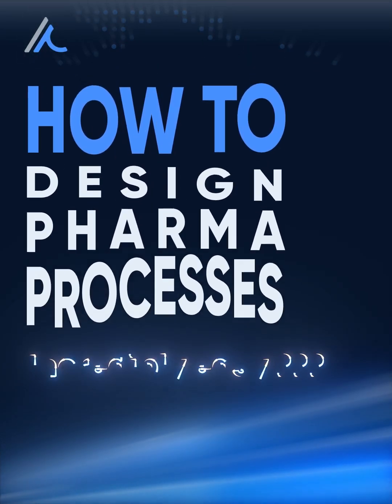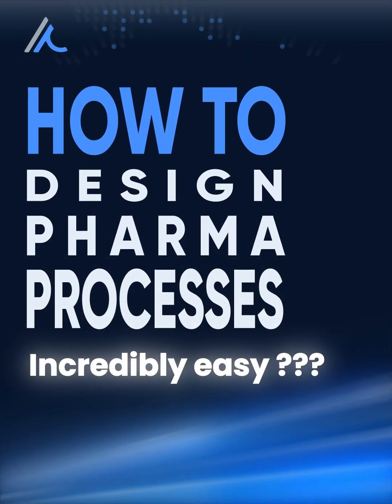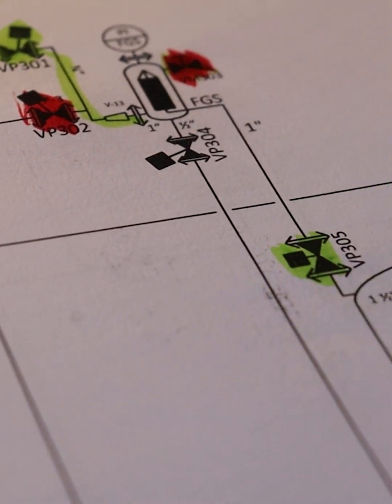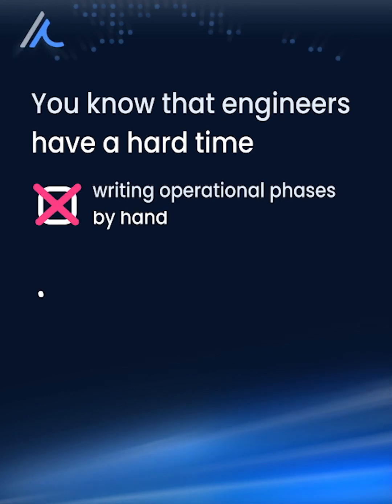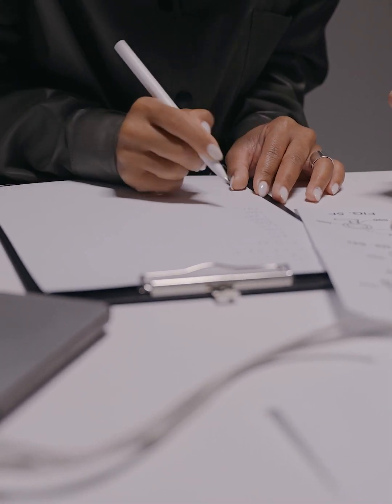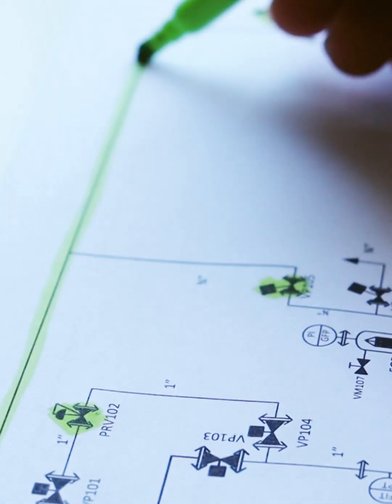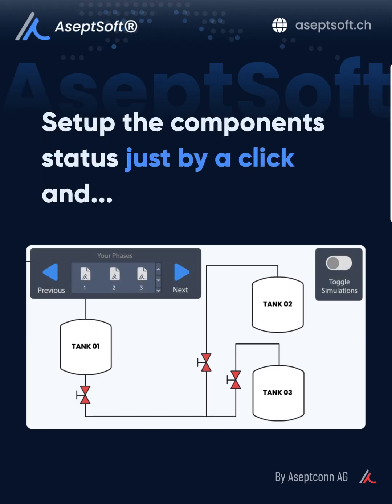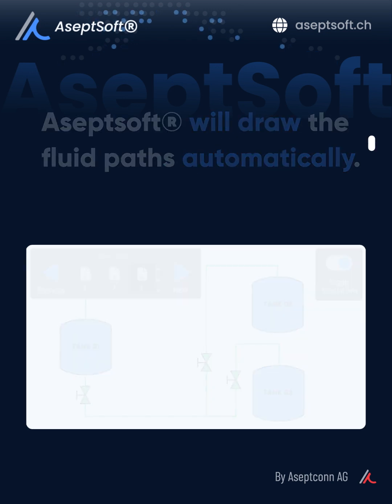Revolutionary plug-in for digitising pharmaceutical design processes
We are delighted to introduce a revolutionary plug-in that will transform the way of pharma process design are carried out.

In the pharmaceutical sector, process design is an essential step in guaranteeing the quality, efficacy and safety of medicines. Traditionally, this task is often carried out manually, which can be tedious, error-prone and limited in terms of collaboration and information sharing.

That's where our plug-in comes in! Our plug-in offers an innovative solution for digitising and automating pharmaceutical design processes.

With this plug-in, pharmaceutical design teams will be able to:
🔸Design smart : Design and edit the process by clicking
🔸Save time : The flow of the fluid is automated and live
🔸Edit anytime : Modify the process in the middle or at the end of the project and regenerate quickly the IQ/OQ documentation
🔸One-click FS : Export all the processes with algorithms and fluid simulations and generate automatically the Functional Specification for IQ/OQ documentation.
🔸Design from Home
🔸Functional Specification based on colored P&ID
🔸Export any data you need : Export the info needed by automatists: tabels with the status of the valves and other components, algorithms with the conditions based on instruments, variables and parameters.
🔸Navigate fast
🔸Teamwork is possible
🔸Present the process anywhere : You can present the process anywere in the world, via web meeting, and modify it instantly during the discussions with the customer.

Try it for free during 30 days!!